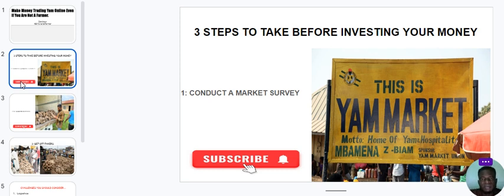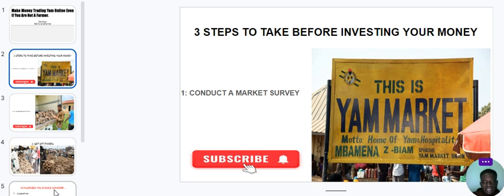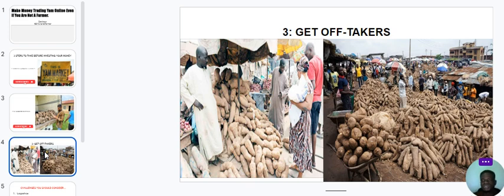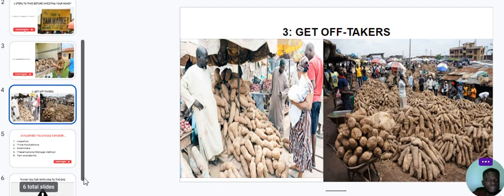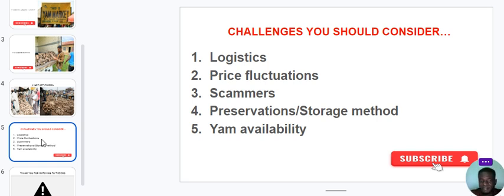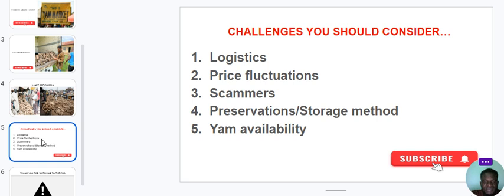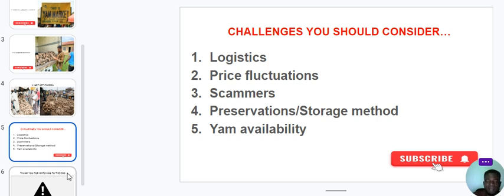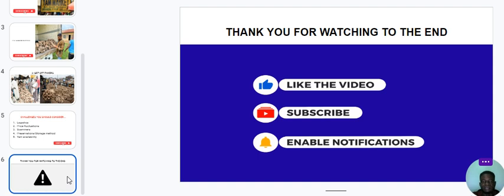AgroTrading: How To Make A Minimum Of N500k Monthly Trading Yam Even Without A Yam Farm.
How to make big money by trading yam online in 2024 without getting your hands dirty, is a must-watch video for you.

You will learn ALL you need to start and be successful. And also share about the possible challenges and ways to solve them before starting this business venture.

Watch and practice...